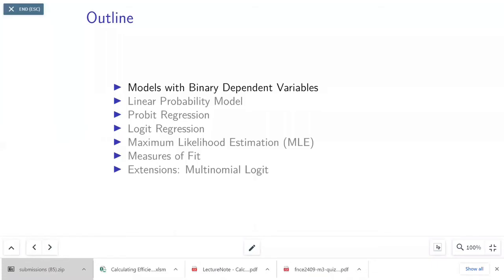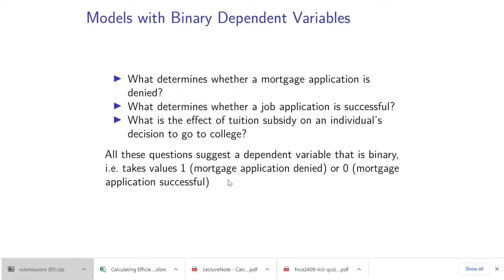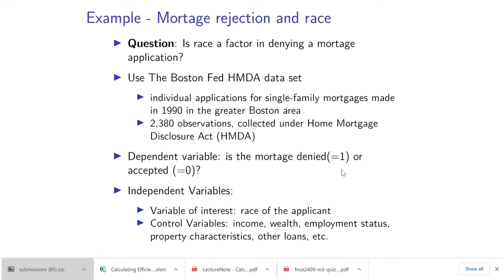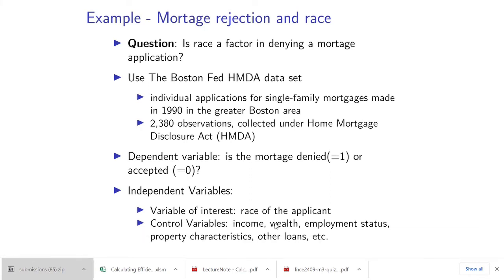8.1 Models with Binary Dependent Variables